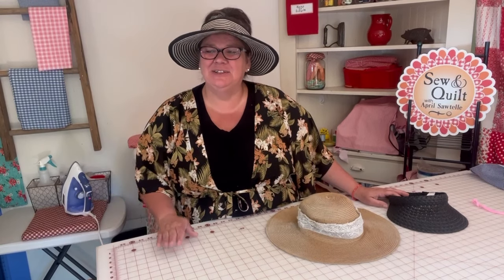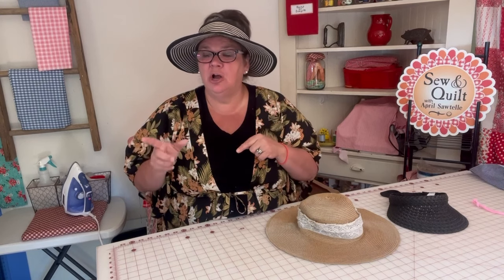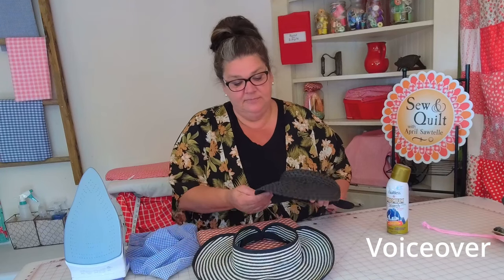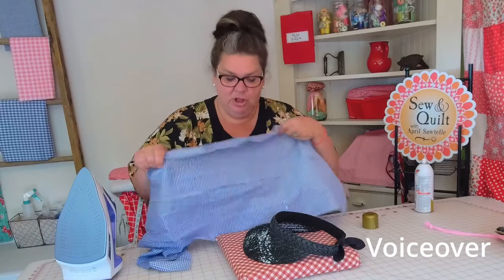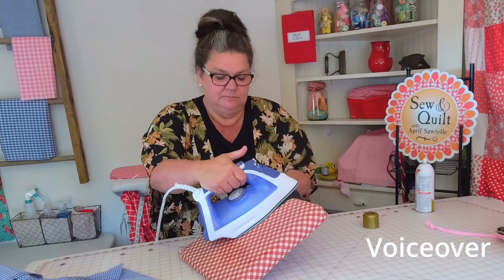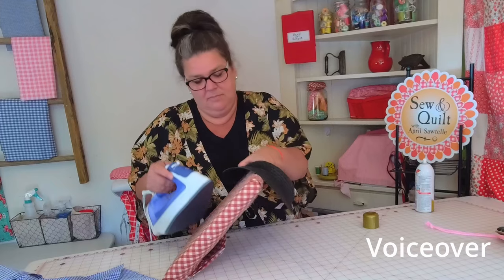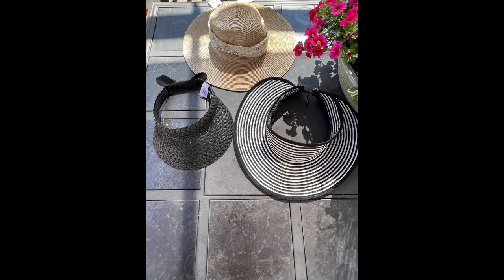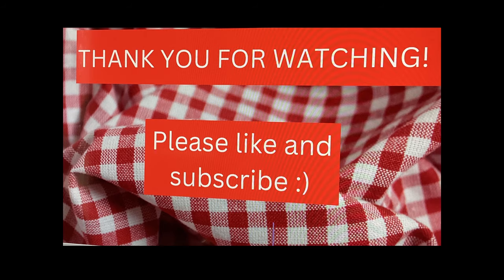How To Make A Hat Stiff Again / How To Fix Your Floppy Hats Fast And Easy / Easy Tutorial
In this tutorial, I will show you how to fix your floppy hats. It really is simple, all you will need is some starch and a hot iron. I took the 3 floppy, warped hat's that I had and I made them just like new.
I hope that you find this easy fix-it  tutorial helpful. I got the starch at Walmart it's called Faultless Premium Starch. This method worked great.

Happy Sewing Happy Quilting Happy Fixing
                                                                                    ~  April :)

If you would like to share your sewing or quilting or fix it projects please share on my Facebook. I would love to see what you are working on.